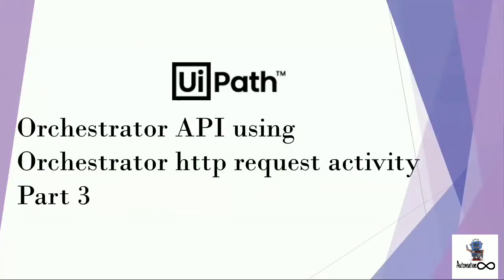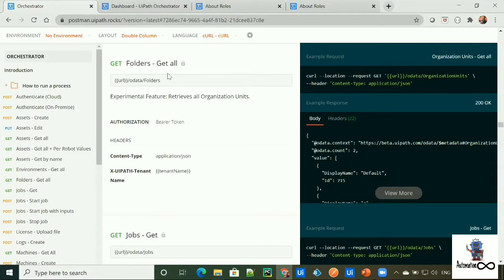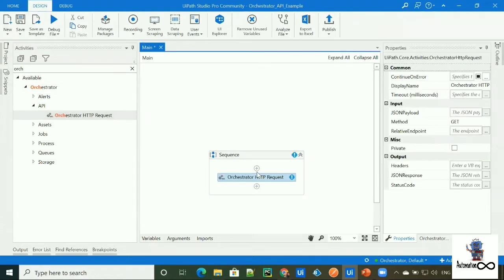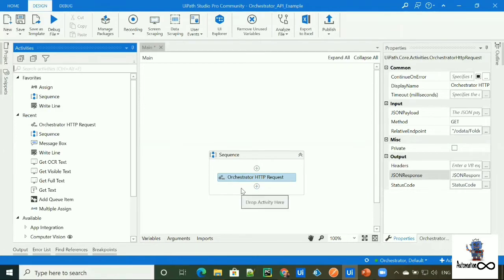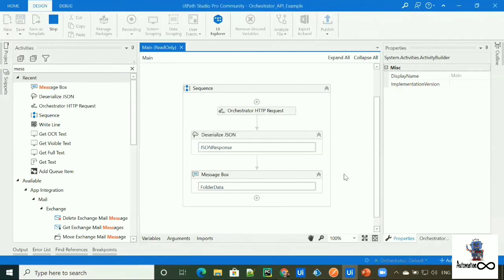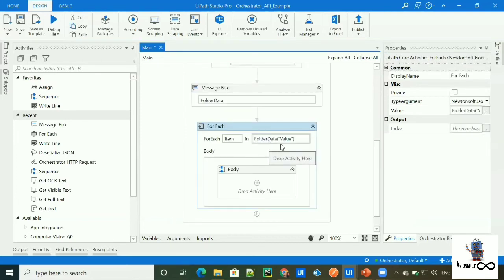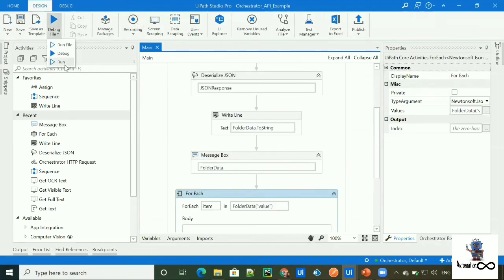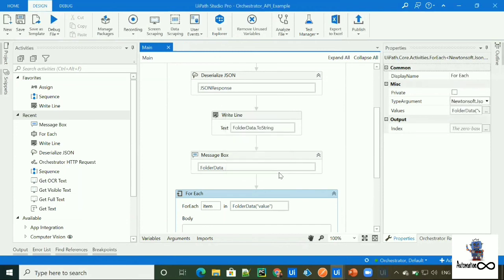UiPath Orchestrator API Using Orchestrator HTTP Request Activity | Part 3 | Get Folders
Welcome to Uipath Orchestrator API using Orchestrator HTTP Request Activity series

In this video you will learn:
How to access folder data using Orchestrator API